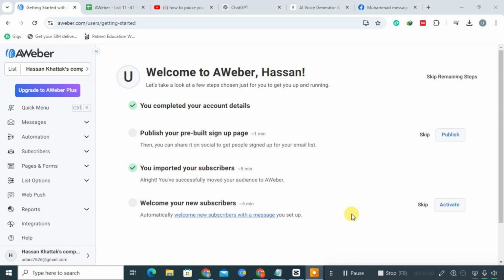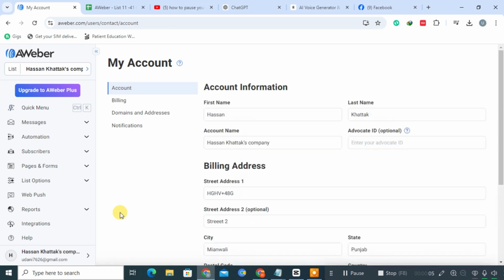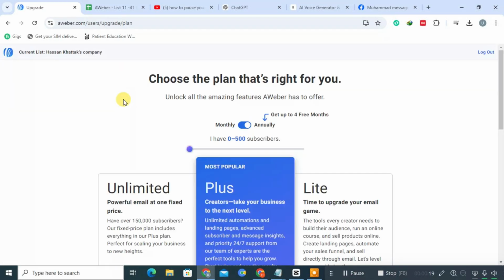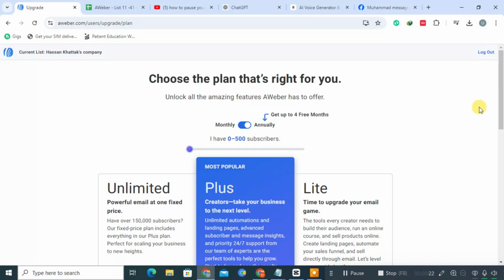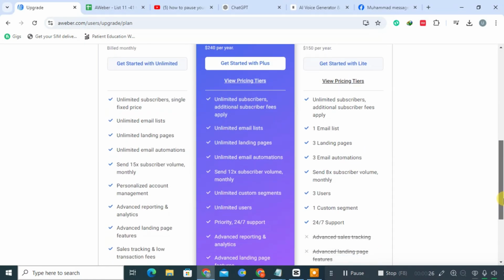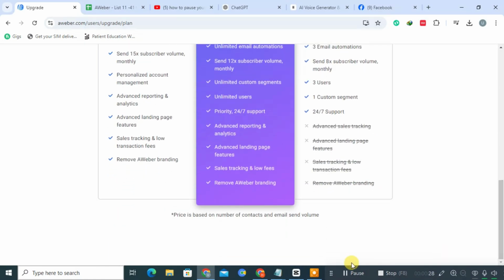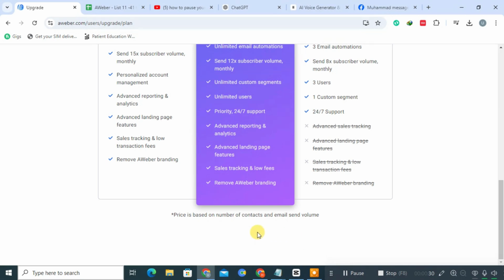How to Pause your AWeber Subscription (Easily)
How to Pause Your AWeber Subscription

In this video, I’ll guide you through the process of pausing a subscription in AWeber. For existing users, just log in and follow along! Start by navigating to the "My Account" section from the dashboard, then head to the billing page to find your subscription details. Scroll down to the bottom to locate the option to pause your subscription. You can specify how long you'd like to pause it, and then click the "Pause Subscription" button to confirm.

Step-by-Step Guide to Managing AWeber Subscriptions
Temporarily Pausing Your Email Campaigns in AWeber